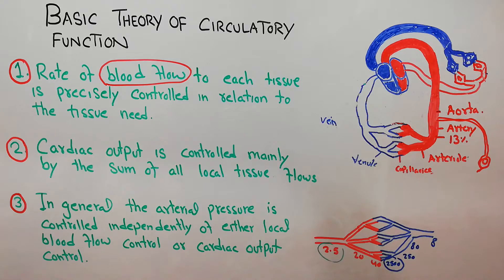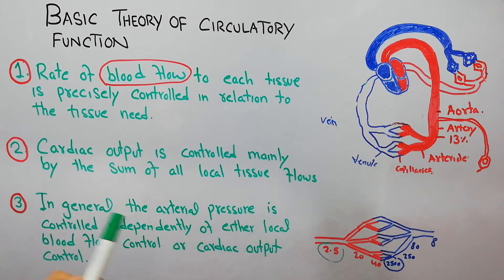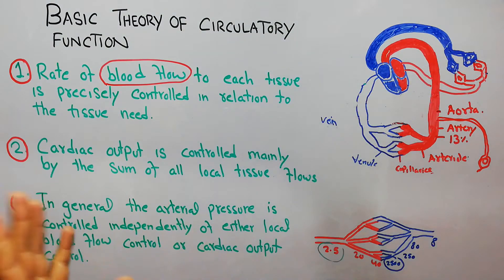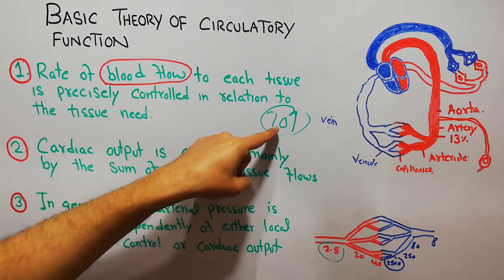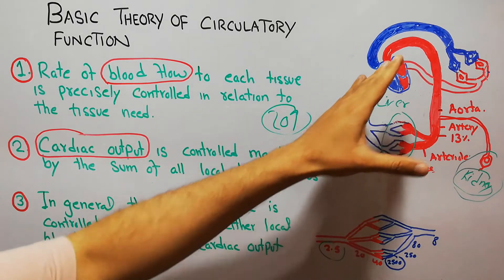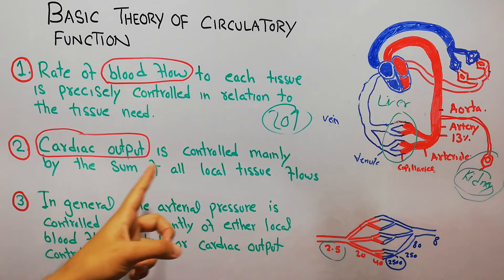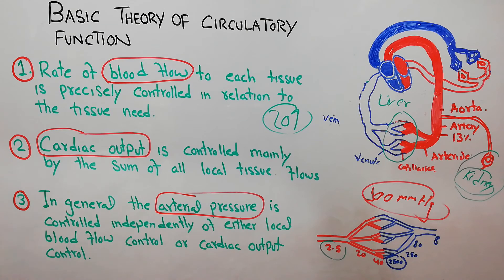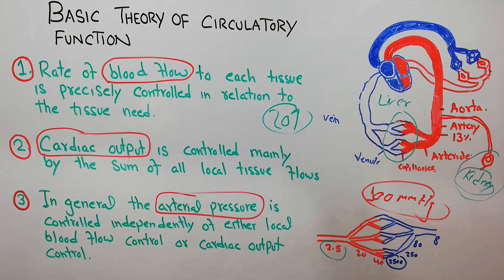CVS physiology 56. Basic theory of circulatory function. bloodflow cardiac output#arterial pressure